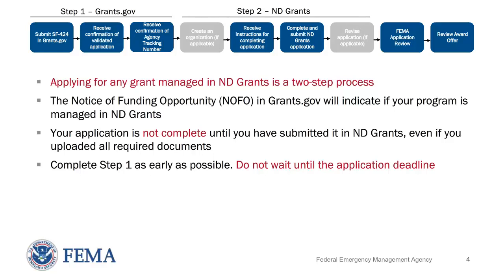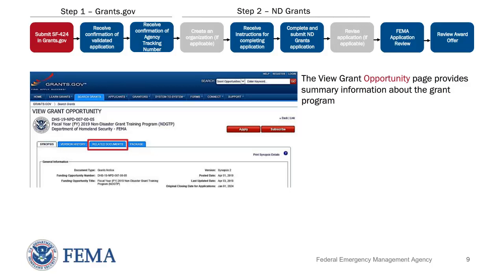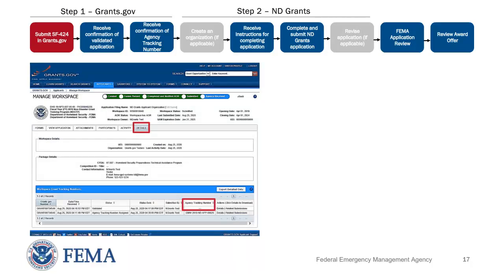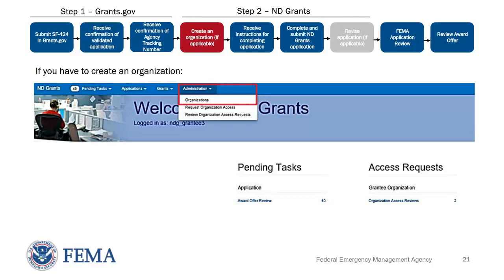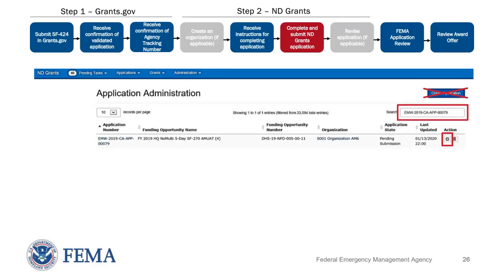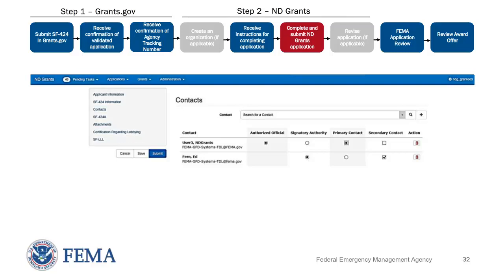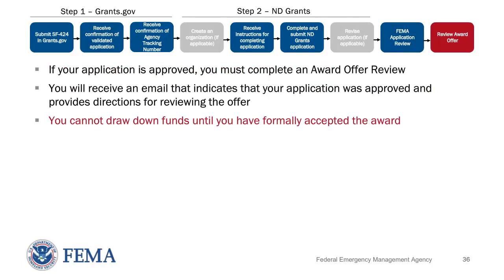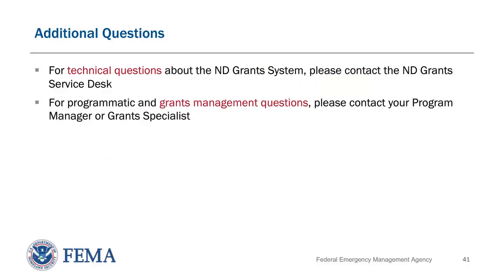ND Grants: How to Submit an Application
This instructional video describes the two-steps required to apply for FEMA preparedness or mitigation grants in the Non-Disaster Grants Management System. In it, you will learn the full process of how to submit your application.